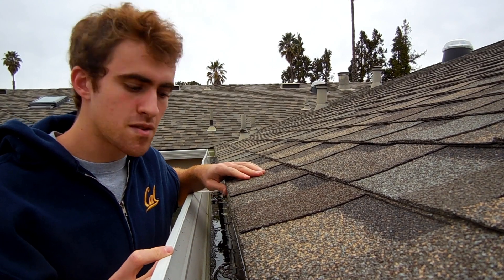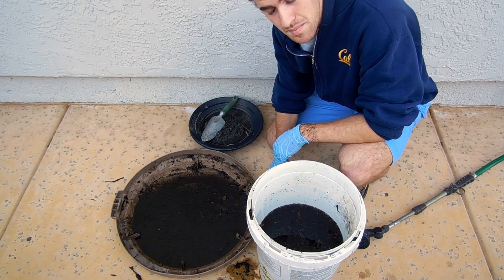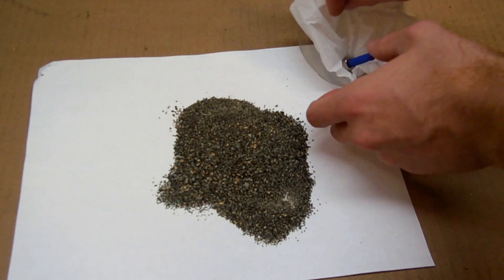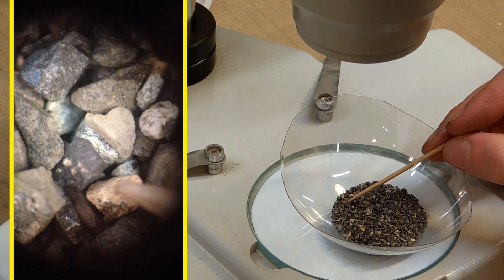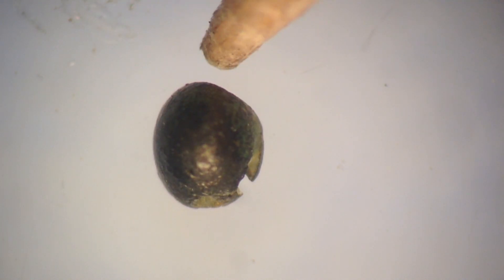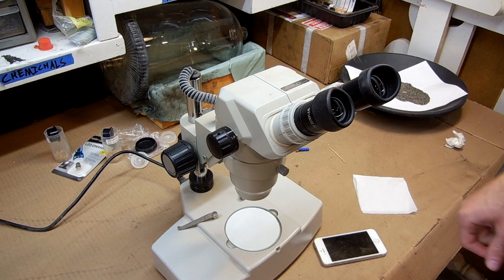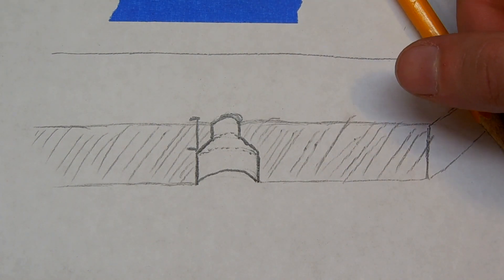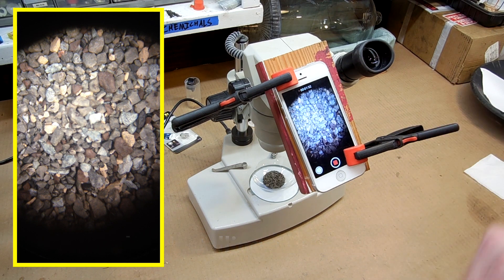Finding METEORITES on My Roof!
Hello!
Up to 1,000,000 tons of meteorite material falls to Earth every year, and I'm here to pick up my slice off the roof! Here's how:
 - Scooped up gutter sludge after a rainstorm
- Washed off leaves and sticks to leave just rocky material
- Used a gold pan to separate heavy rocks
- Separated out magnetic rocks (including meteorites)
- Found micrometeorites under the microscope!

Yes, I really did find micrometeorites on my roof, and the whole project took less than a day! Not sure if they're chondrite, stony, or metallic, but I'm pretty stoked on them and hooked to find more.

I also put in an appendix about filming through the microscope, which worked out really well.

- Jack